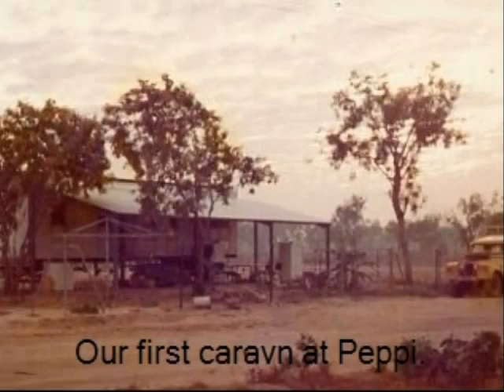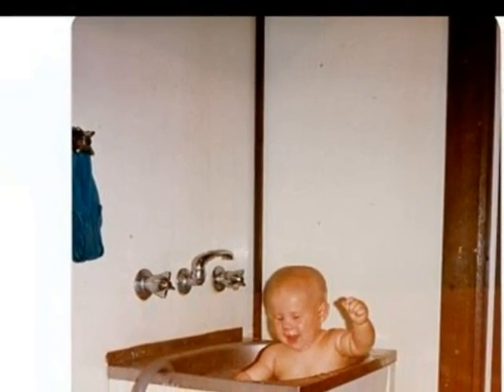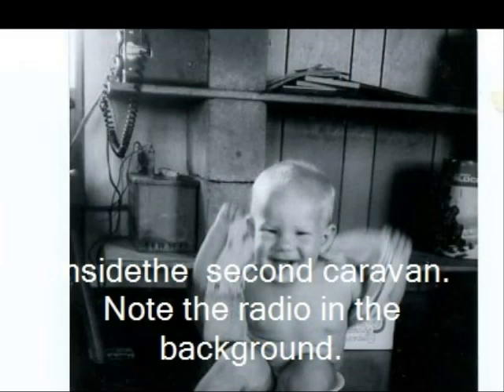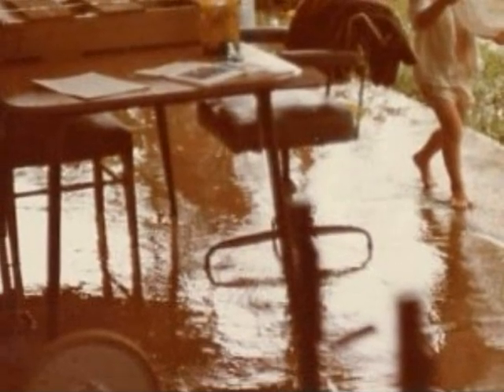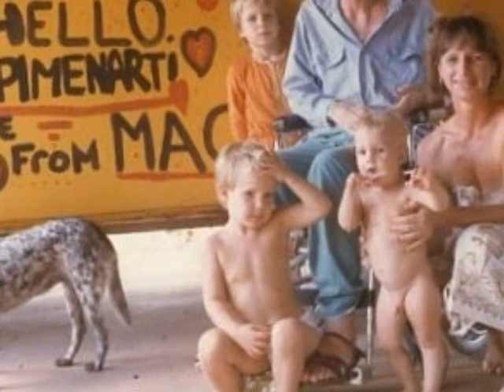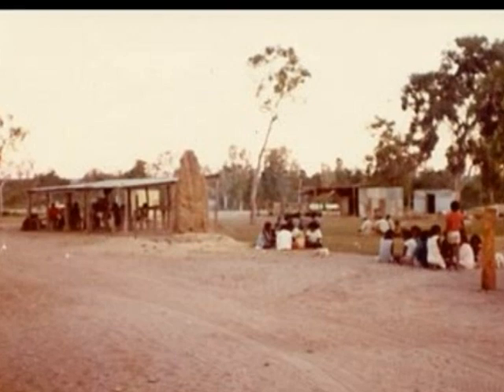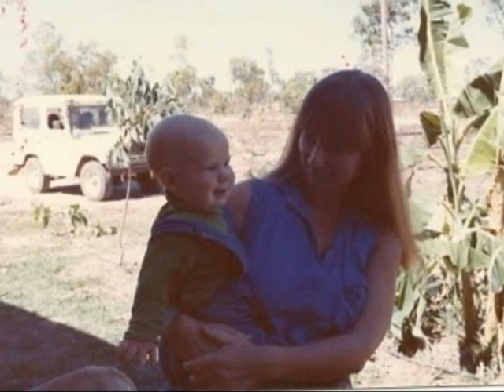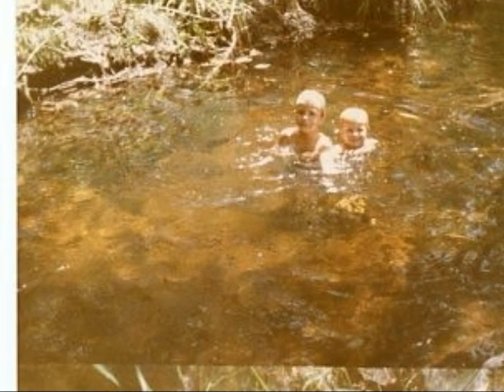Living in Peppimenarti in the early 1980's.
Some views of life in Peppimenarti in the early 80's when we were living and teaching there.